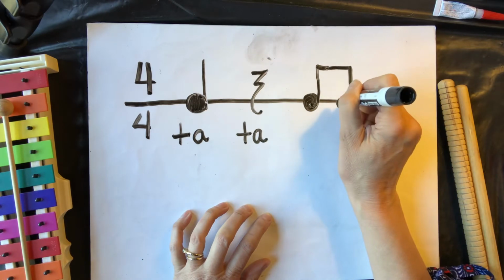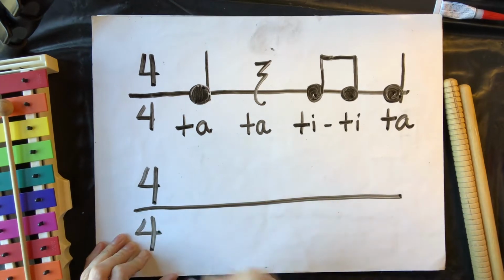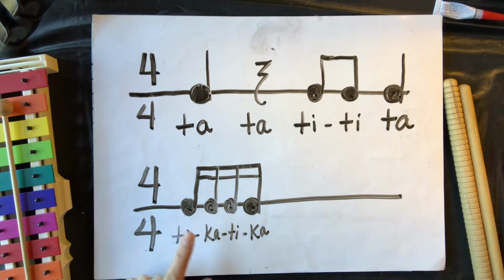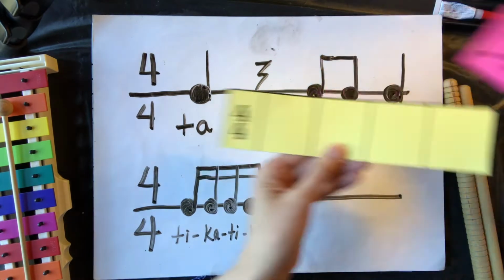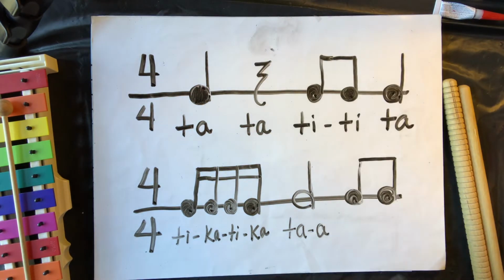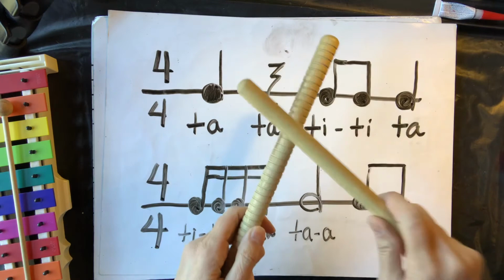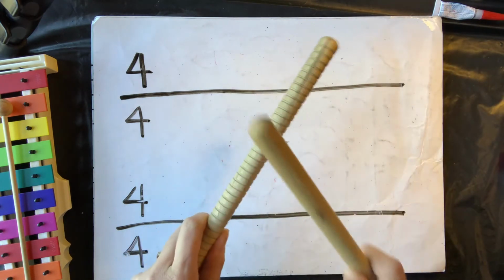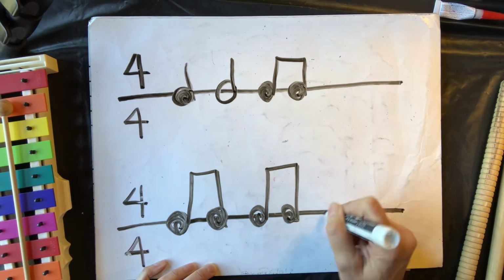Writing 4/4 Rhythms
Review and recording of 1/2, 1/4, 1/8, and 1/16 notes